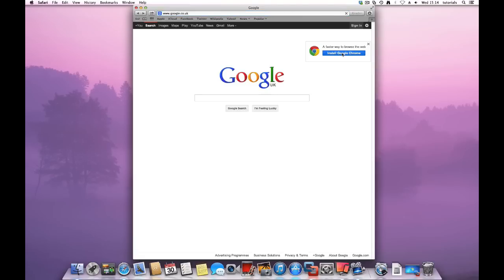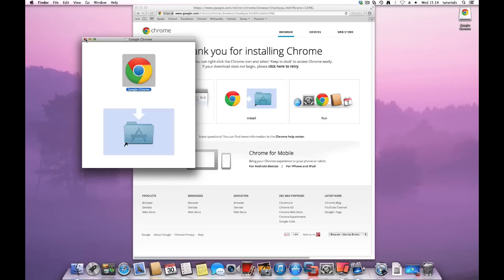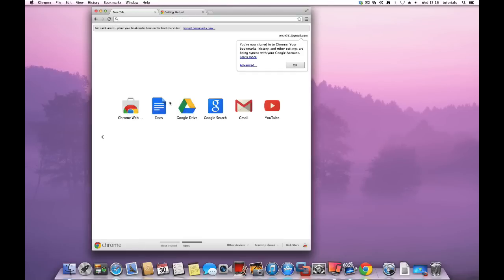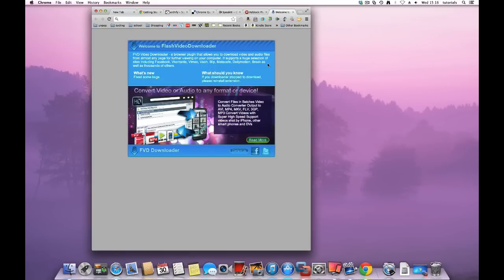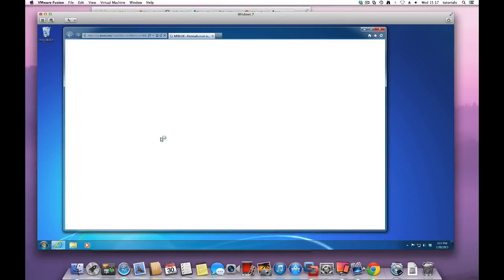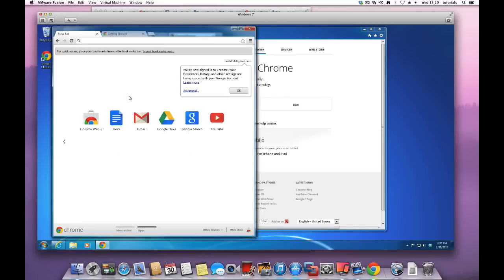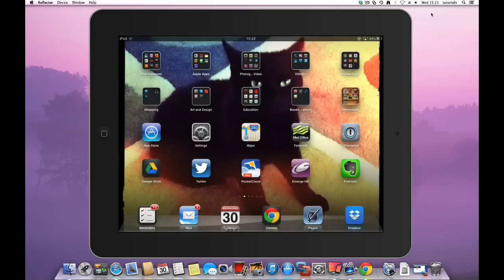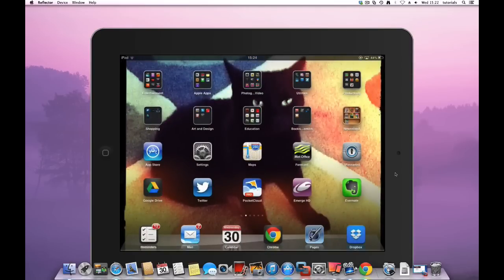setting up google chrome on a Mac, PC and iPad